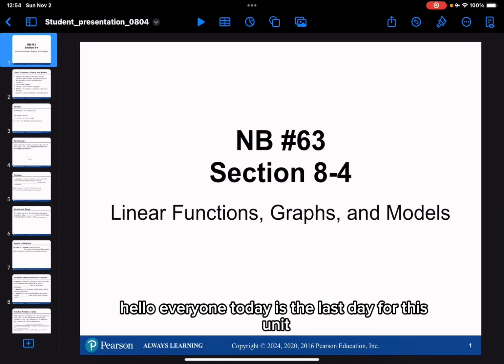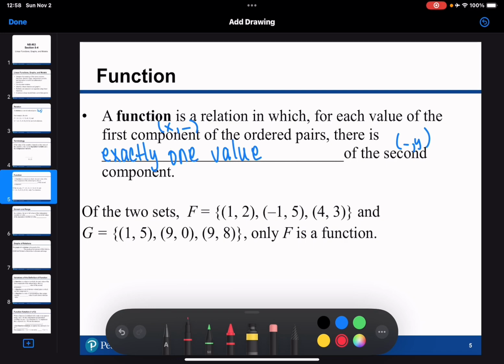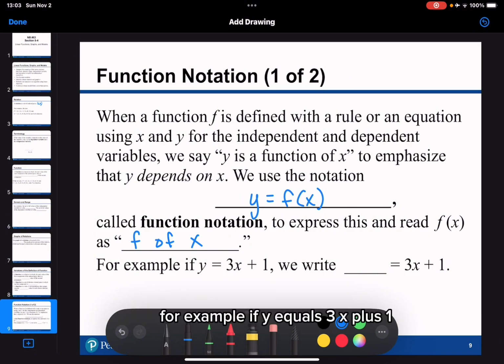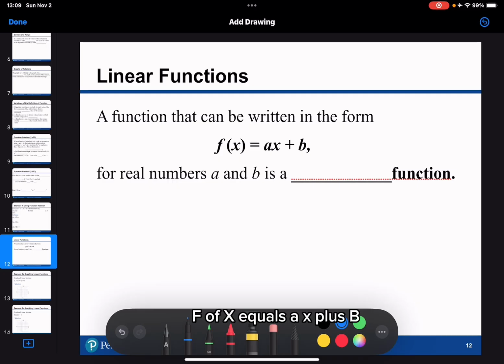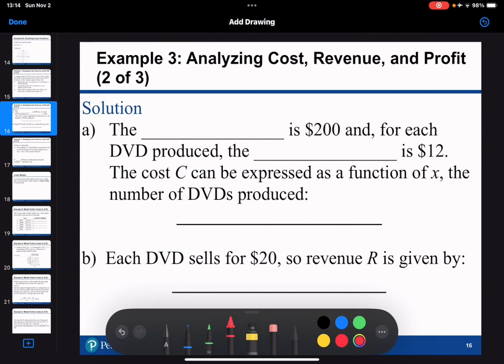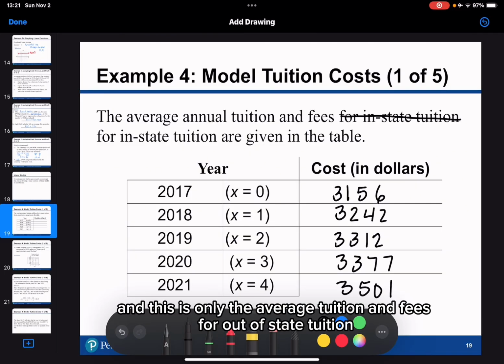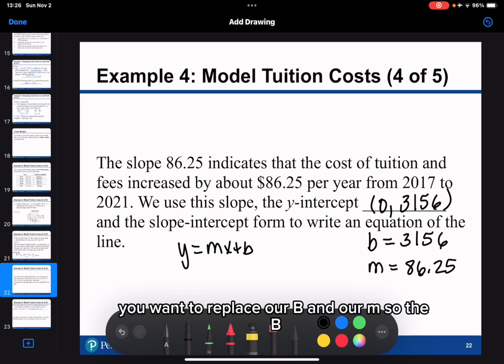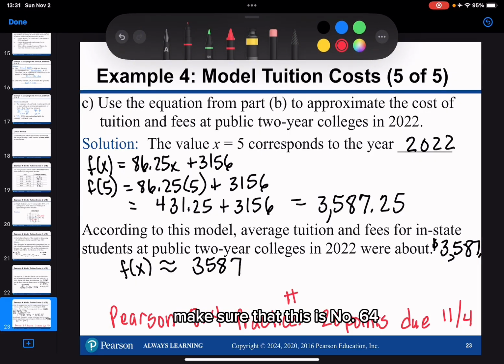lesson 8-4 linear functions, graphs and models